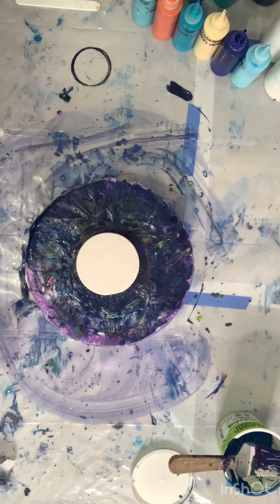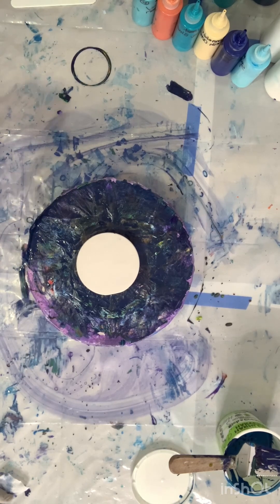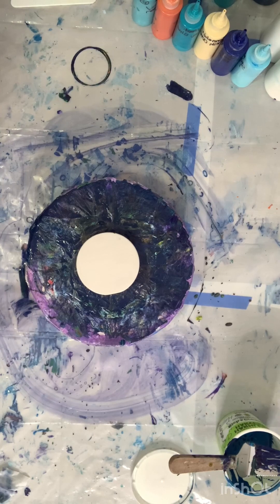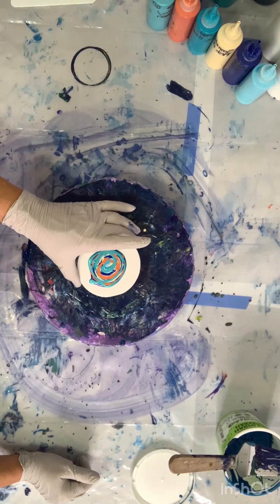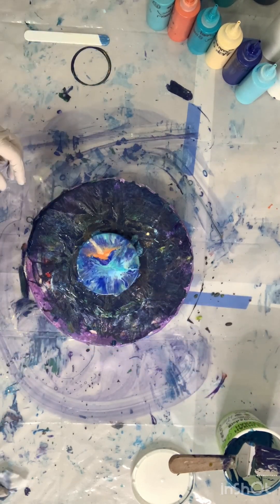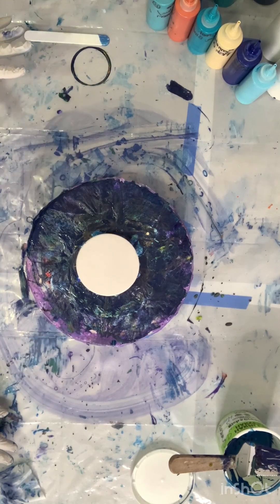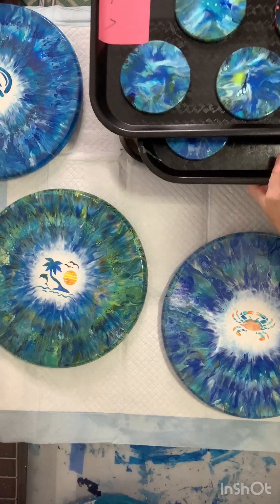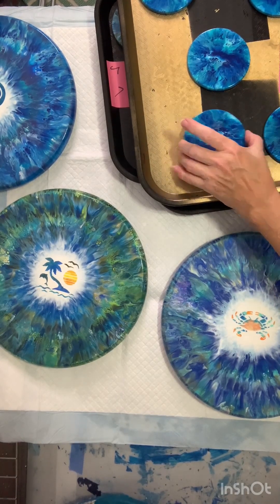Dutch Pour on coasters!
Thank you all for joining me! This will be a short video! I just wanted to share my process for creating coaster sets to match the lazy Susans. I would love to hear your feedback!

This is a US based company and they have a great offering of products. I do share limited time discounts for Crystalac on occasion and you will get in on those offers as a subscriber!